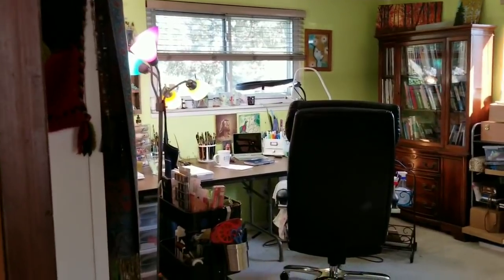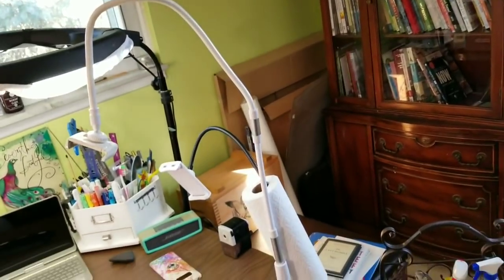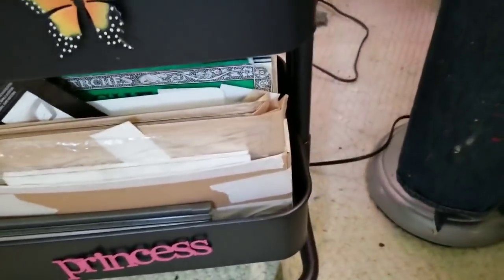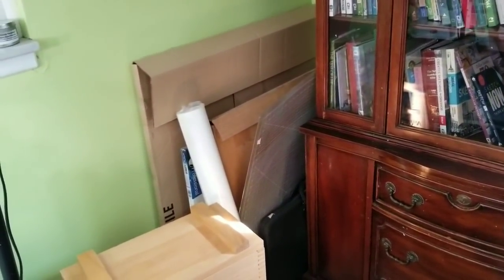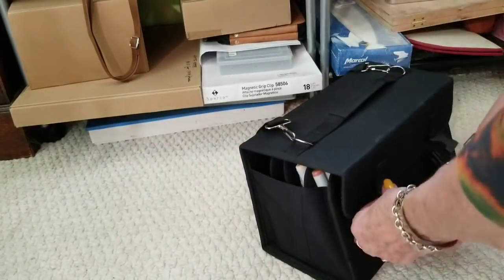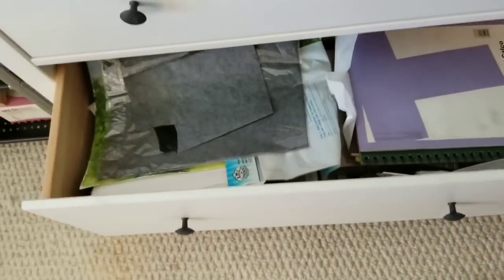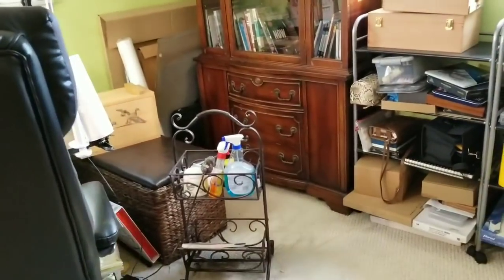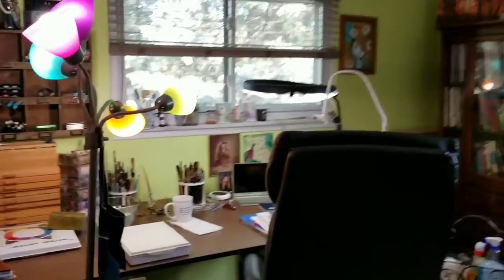You Asked For It... Art Studio Tour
After years of asking it is finally here! My art studio tour! Next year I will be moving and will have a new art studio, so I will re-tour so to speak.